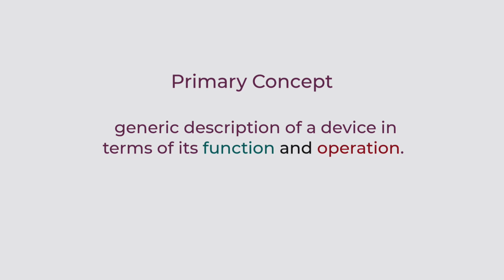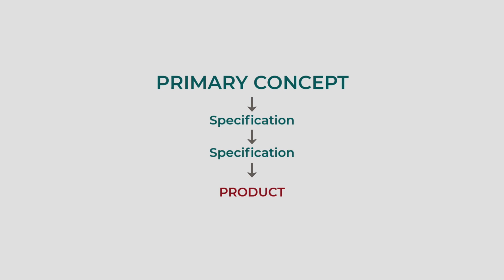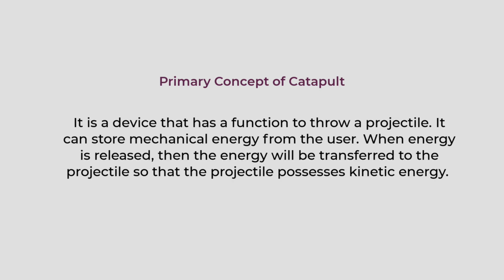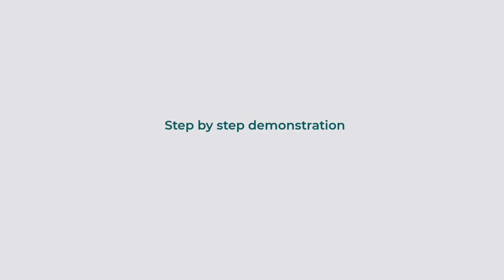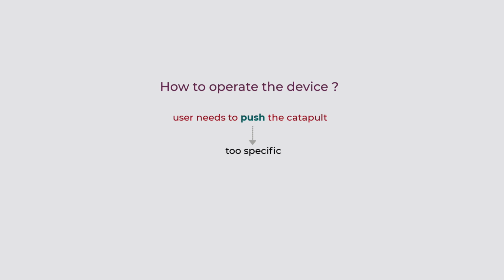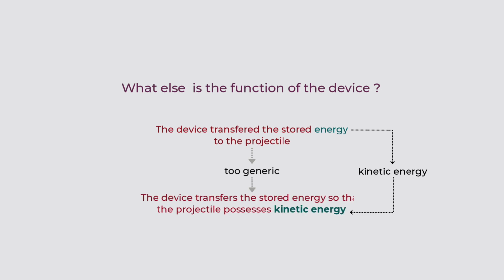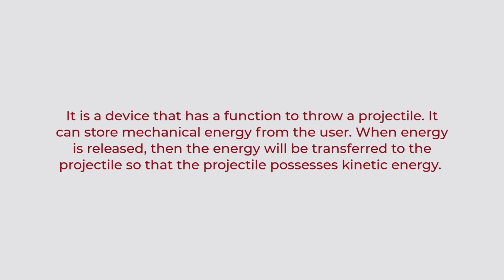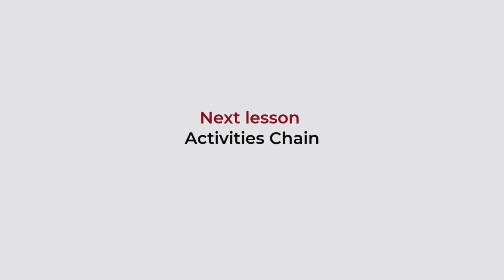COMPLEX SYSTEM: Primary Concept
Innovation begins with an idea. We then transform that idea into structured-documented-information, commonly known as a concept. The ability to formulate a clear concept ( what I call the ability to conceptualize ) is a skill that can be learned and refined. Neglecting this skill often leads to inconsistencies throughout the development cycle, resulting in endless sync-up calls and misalignment among stakeholders. I cannot overstate how crucial the ability to conceptualize is to a successful innovation process.